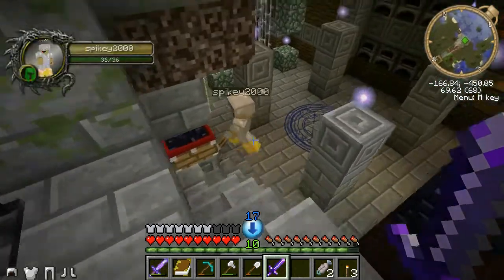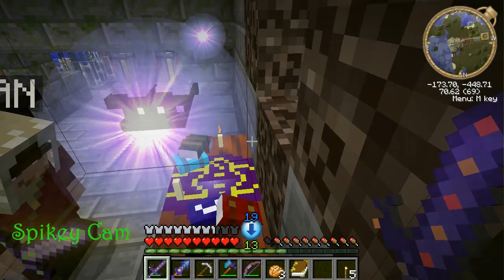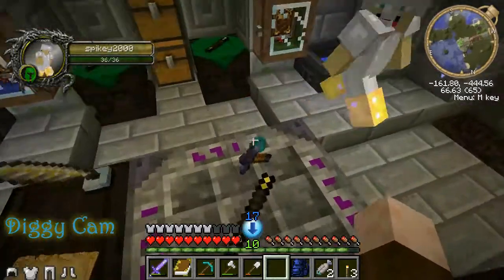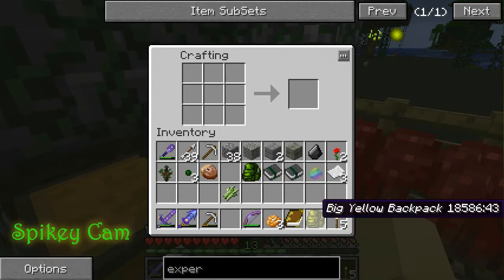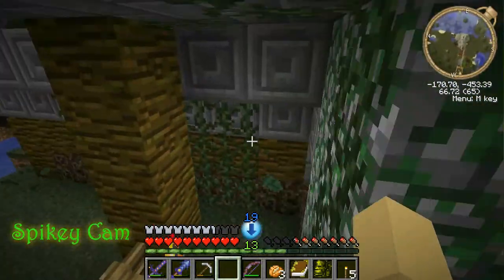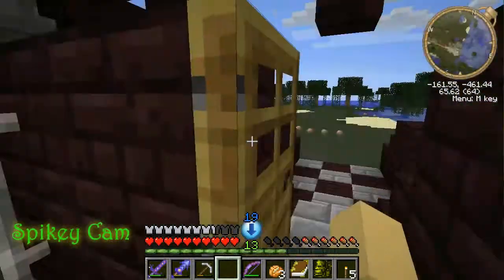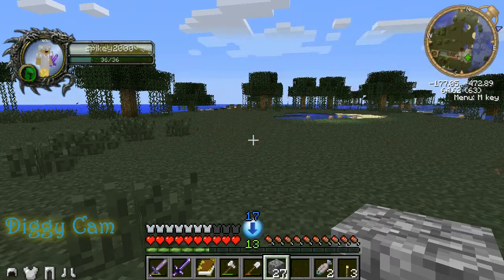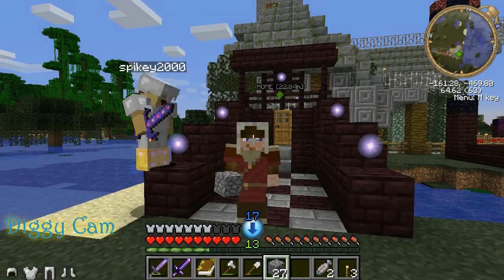Minecraft Magic Let's Play Series "More Prep for THE END" Episode 42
Welcome back Minecraft Magic fans & PROS. Diggyman & Spikey have decided
start a Magic series...
They will be using thaumbcraft and Ars Magica mods as Base Mods. There are many more mods included but they are there to challage them a little more.
Watch the adventurepros Become Big time in Magic...

Mod List:
DamageIndicators
ReiMinimap
Doggy Talents
ArsMagica
backpack
DrZharks MoCreatures
Dungeon Mobs
DungeonPack
Elemental Tinkerer
InventoryTweaks
magical_crops
minecraft comes alive
Meteors Mod
millenaire
mystcraft
Thaumcraft
twilightforest
Weather